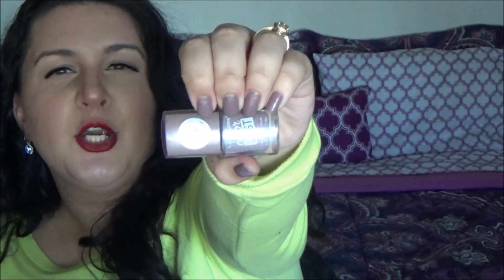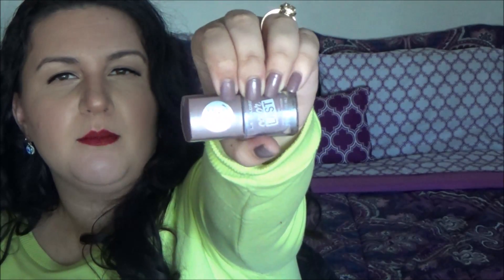Friday Hits N Misses 12.9.2016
BONJOUR STORYTELLERS!! This video kicks off a brand new series on my channel. Every Friday I will talk about the makeup I wore throughout the week, what looks I was loving, what products rocked and what products were absolute thumbs downs. Bring on the hits! I love you all so much. Thank you for stopping by. If you have any suggestions or questions for me please leave them down below, tweet them to me, comment on Instagram or ask on my Facebook page. I would love to hear from you! If you use any of the products shown, please use TheBeautySaghah so I can see or post it directly to my FB page.

Products:
SheaMoisture Olive and Green Tea Body Lotion
Nivea Olive Oil and Lemon lip balm
L.A. Colors Colorlast nail polish in "Friendship"
Nyx Liquid Suede in #03 "Cherry Skies"
Tarte Maracuja Creaseless Concealer in "Light-Medium Sand"
Colormates 12 Eyeshadow palette in "Warm Tone"
Physicians Formula Disco Glam Shimmer Strip in "Glam Nude"
L.A. Colors Matte Eyeshadow Quad in "Mattifying"
Wet N Wild ColorIcon bronzer in "Goddess"
Nyx Illuminator in #04 "Ritualistic"
Salon Perfect Go Glam Multipack #33
Acure Argan Oil Cleansing Towelettes